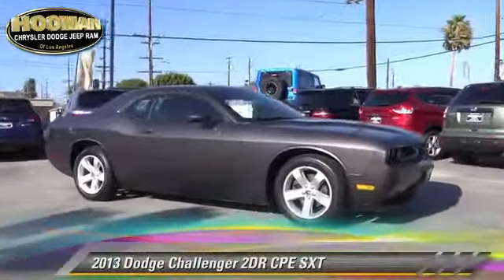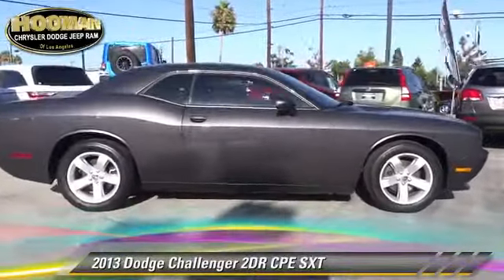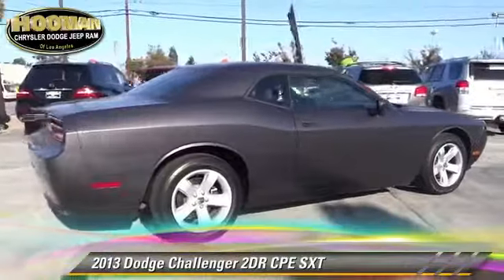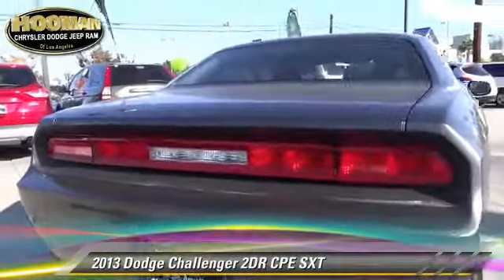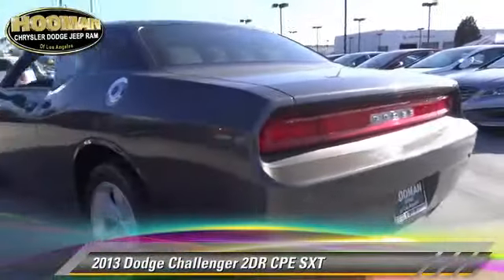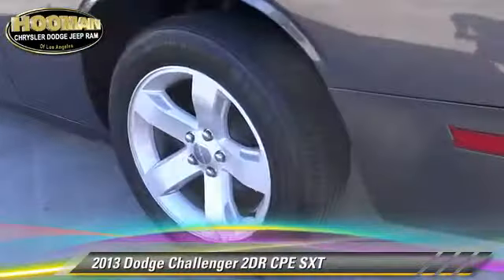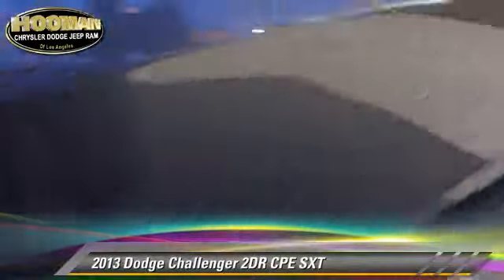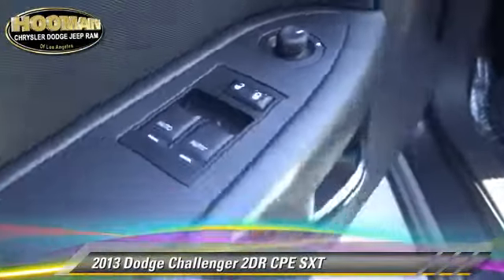Hooman Chrysler Dodge Jeep Ram, Inglewood CA 90301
Hooman Chrysler Dodge Jeep Ram

[DFIN:3:3193794:I:1318:60E77D23:6a05a25039cf4abcd95340c80ac5d026]